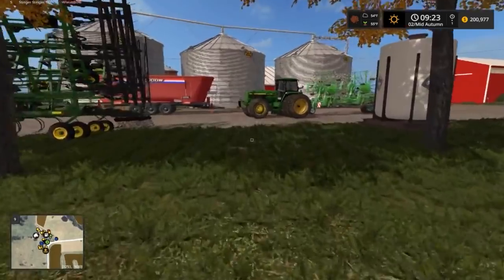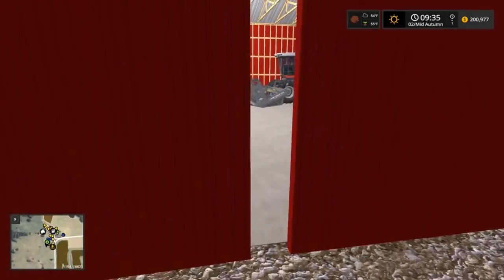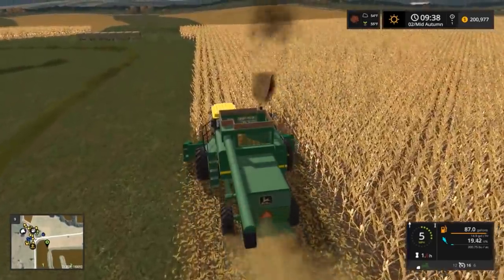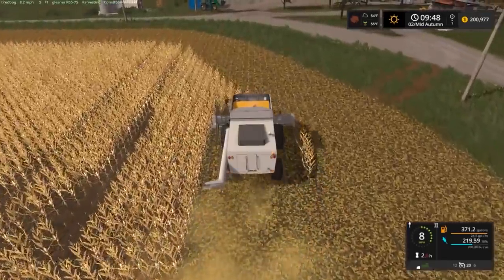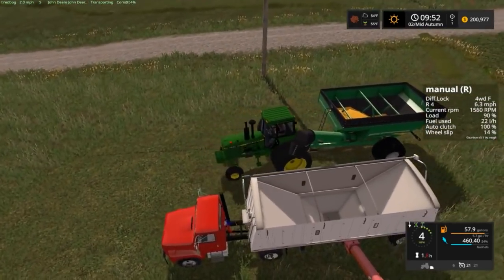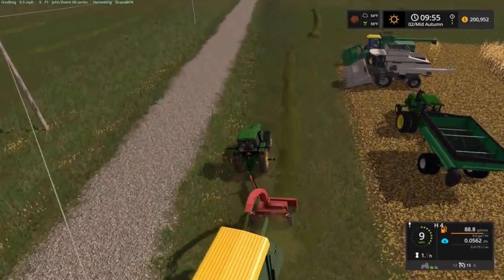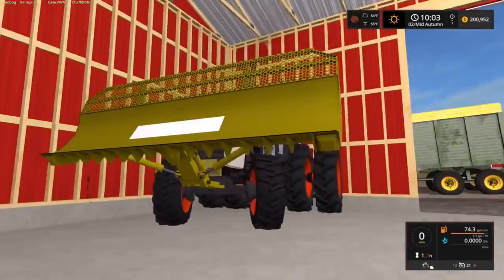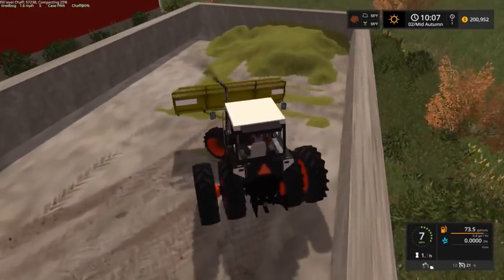GUESS WHAT WE GOT | TIREDBOG | FARMING SIMULATOR 2017 | EP #10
ALSO COME TO MY DISCORD WE CAN CHAT AND PLAY TOGETHER

MODS:

all mods for the map

FREQUENTLY ASKED QUESTIONS:

1. How do you get the game?

2. Can you get mods for Xbox One or PS4 (talking about FS17 not FS15)?

3. Where do you get your mods?